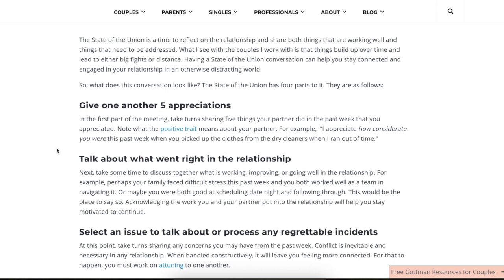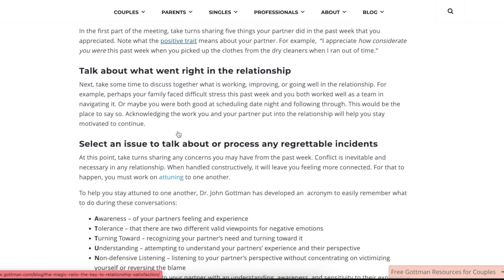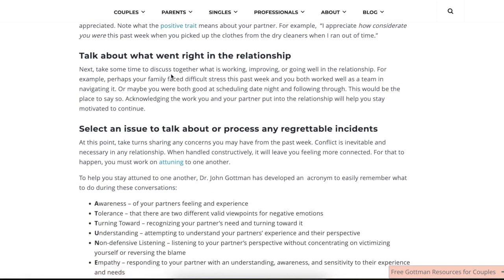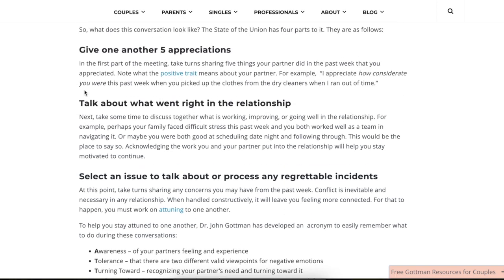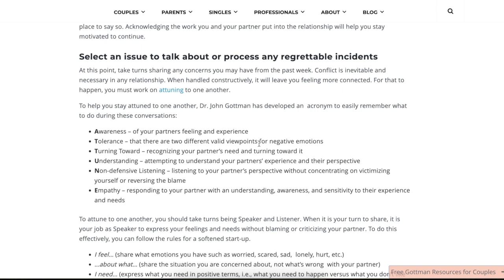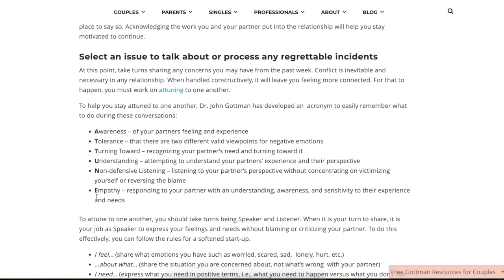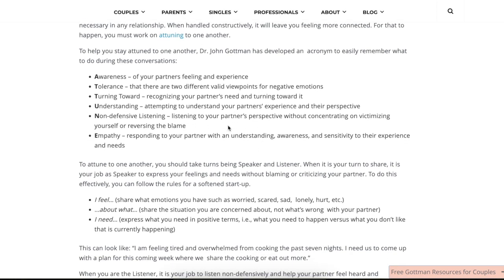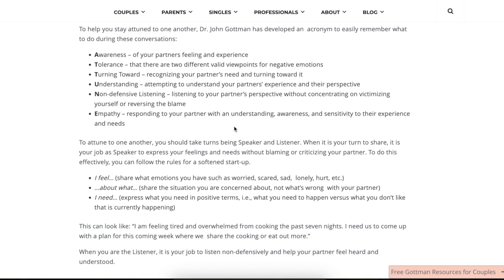The 5:1 Positivity Ratio in Your School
Welcome back! In today's video, I (Lindsay) am sharing with you in-depth information about the 5:1 positivity ratio in your school as an educator.